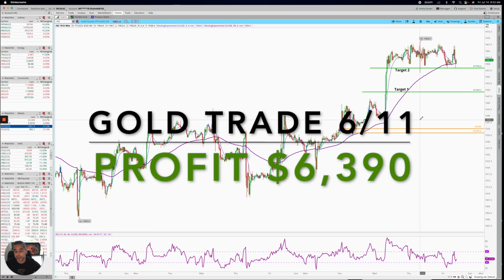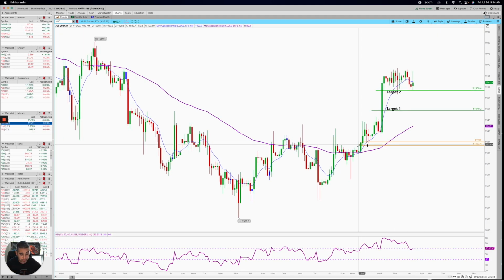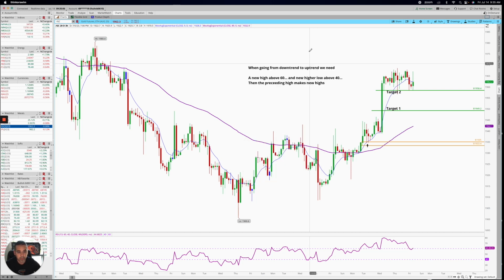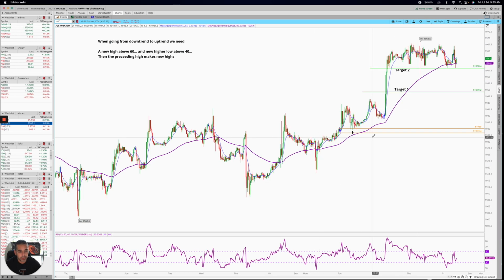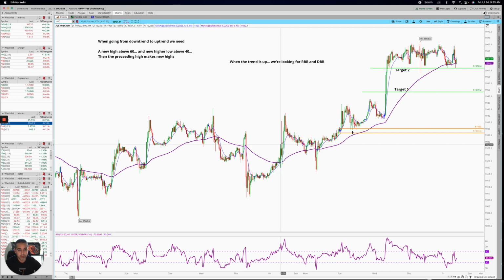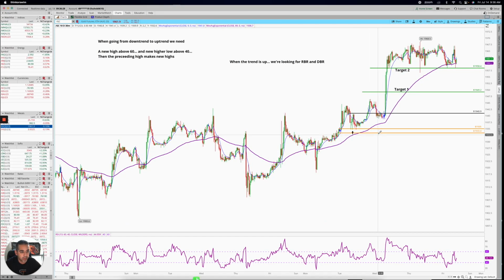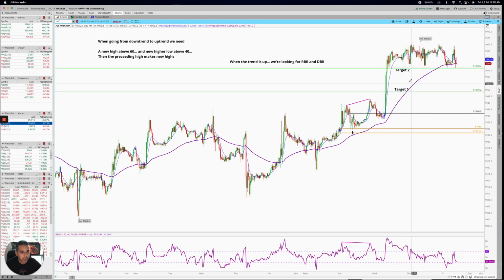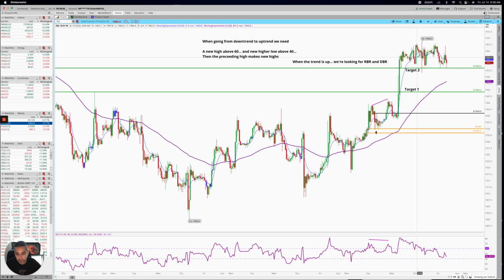Trading Gold Futures - Trade Review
Unleash these "Golden" Opportunities with Trading Price!

Join Nick Bentley, our expert trader, as he takes you on an exhilarating trade into the world of gold futures trading. In this exciting video, we'll unveil a game-changing trade that turned a stunning profit of $6,390! 💎💰🌟

📈💼 Are you ready to learn the secrets of successful gold trading? Look no further! Trading Price is here to empower you with valuable insights and strategies that can make a real difference in your trading journey. Join us and discover the thrilling dynamics of the futures market, where gold shines like never before. 🚀📉

💡🌟 In this video, Nick Bentley, our seasoned trader, will walk you through the meticulous process of analyzing gold futures, spotting trends, and executing profitable trades. With his wealth of experience and expertise, he'll share practical tips and tricks to help you navigate the intricacies of this exciting market. 💡🌟

🔥🚀 But that's not all! We've packed this video with a treasure trove of knowledge. You'll gain a solid understanding of how to trade futures, maximize your profits, and manage risks effectively. Whether you're a seasoned trader or just starting, this video promises to be an insightful adventure that's both informative and entertaining! 🌟💼🔥

💪📈 Join the Trading Price community today and take your gold trading game to new heights! Don't miss out on this opportunity to learn, grow, and potentially unlock astonishing profits. Let's conquer the world of gold futures trading together! 💪📈🌟

🔑✨ Remember to use these hashtags: TradingPrice GoldFutures HowToTrade ProfitableStrategies NickBentley GoldTradingTips. 🗝️✨

🌟💼💰 Start your gold trading journey with Trading Price today, and let's make those profits glitter! 💎✨💪